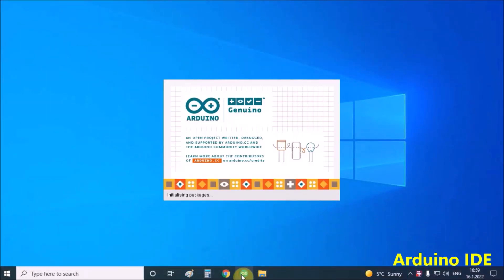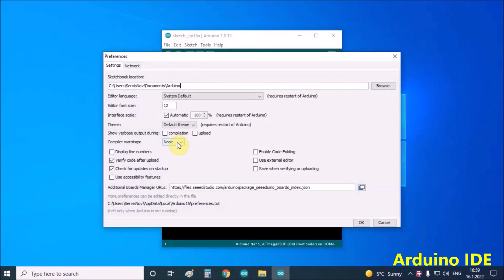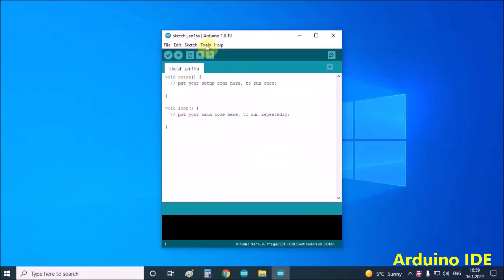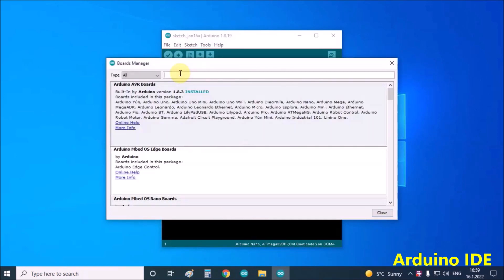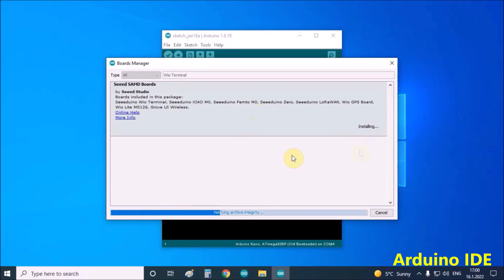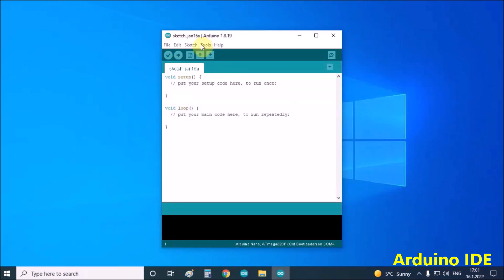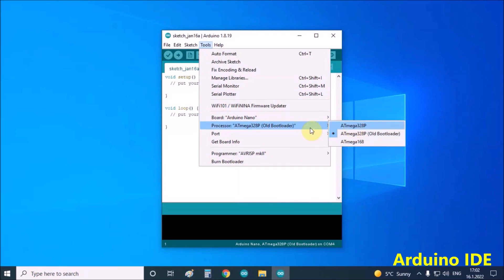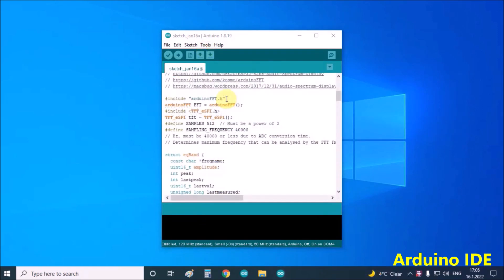DIY Wio Terminal Spectrum Analyzer (Arduino IDE)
The Wio Terminal is a SAMD51-based microcontroller with Wireless Connectivity compatible with Arduino and MicroPython. It runs at 120MHz , 4MB External Flash and 192KB RAM. The Wio Terminal itself is equipped with a 2.4” LCD Screen, onboard IMU (Acceleromete, Microphone, Buzzer, microSD card slot, Light sensor, and Infrared Emitter. Also it have three buttons, one five way switch (joystick), and reset switch.  It supports both Bluetooth and Wi-Fi providing backbone for IoT projects. There is also a 40-pin connector on the back that connects external components and modules.
   This time I will show you how to connect and install this small but powerful device on Arduino IDE, as well as the basic steps on how to upload a program to it. For a start we will install a simple but visually effective Application that will use the built-in microphone as a source of input signal.
   I hope most readers already have some experience With Arduino, so I will explain this steps briefly.
  1. We need to install Arduino IDE software
  2. Click on File - Preferences, and copy below url to Additional Boards ManagerURLs:
  3. Click on Tools - Board - Board Manager and Search Wio Terminal in the Boards Manager.
  4. Now in the Tools - Board menu select the Wio Terminal. We can now upload a sketch.
   As I mentioned earlier this time we will install an Application that will turn the Vio Terminal into a Spectrum Analyzer that will use the built-in microphone. For this sketch we also need to install two libraries: "arduinoFFT" and "Seeed_Arduino_LCD" graphic library, wich consist "TFT_eSPI", and you can download it below.
    For this purpose I made a small plastic holder to which the Vio Terminal is attached with the help of these two small nuts. The analyzer has eight bars that cover different central frequencies, the first of which is 125Hz and the last 16KHz. With the help of the buttons we can change the sensitivity of the input signal which is marked in the upper left corner of the screen.